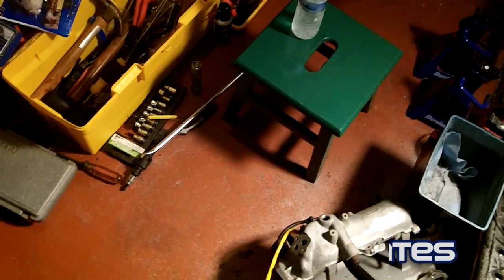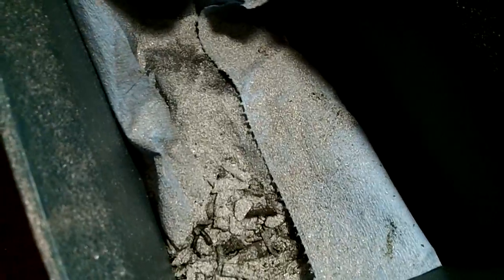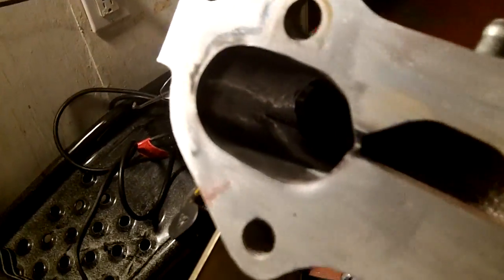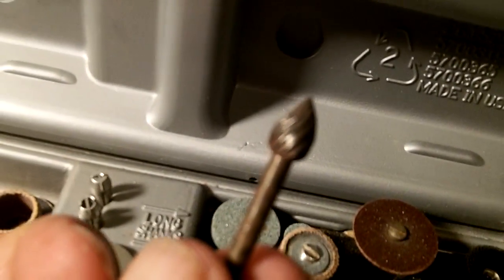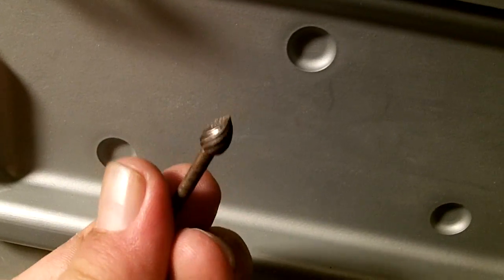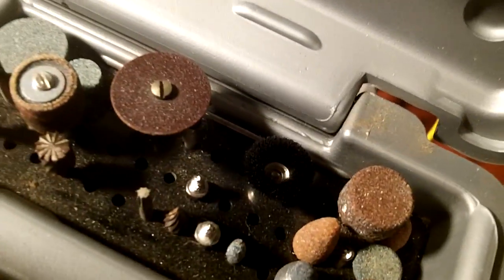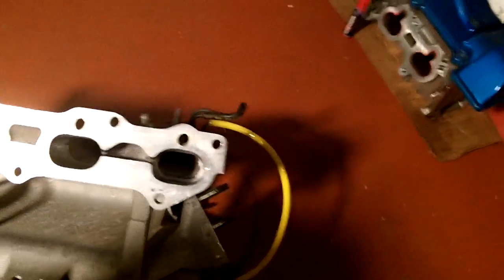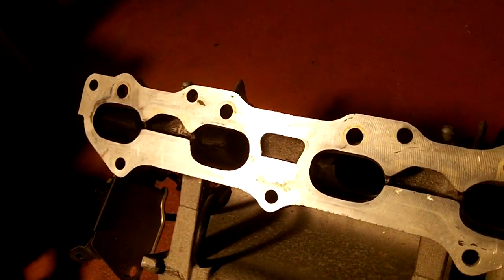Mazda 626 - Intake Manifold Porting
Beginning of intake manifold/head port matching. Basically testing the image quality of my new Kodak Playsport ZX5 in 720p@60fps mode.  Videos isn't meant to be much of anything really as I'm still getting used to my new camera.